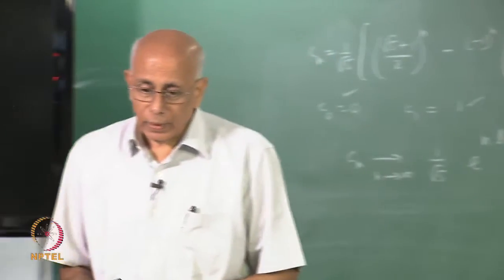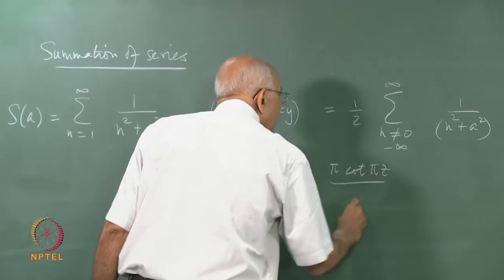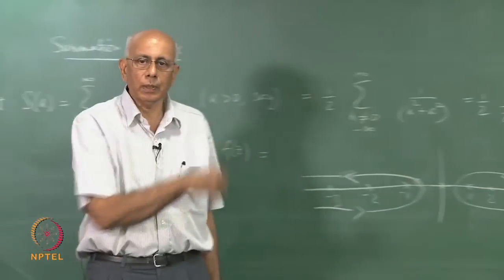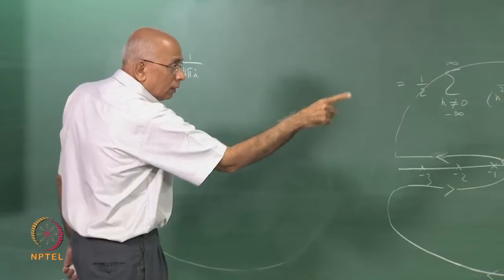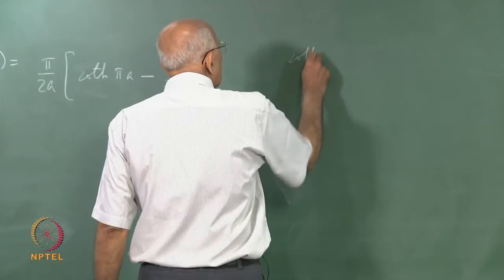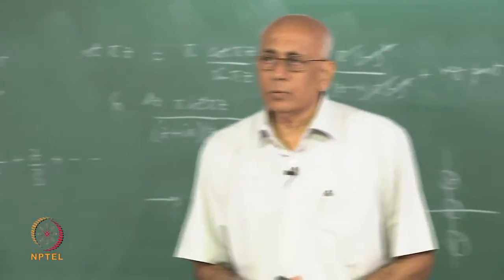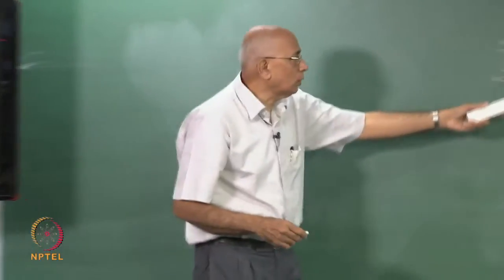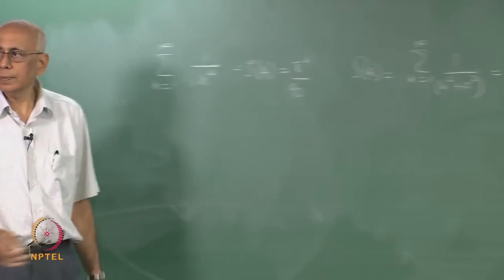Mod-02 Lec-05 Calculus of residues (Part III)